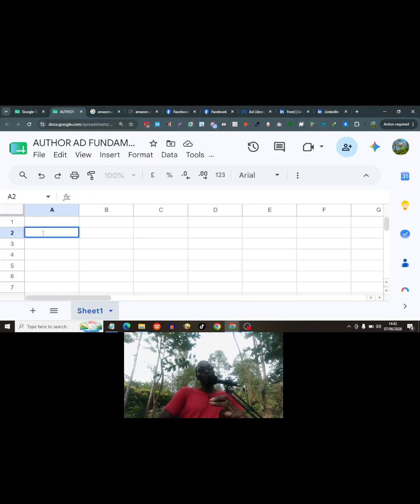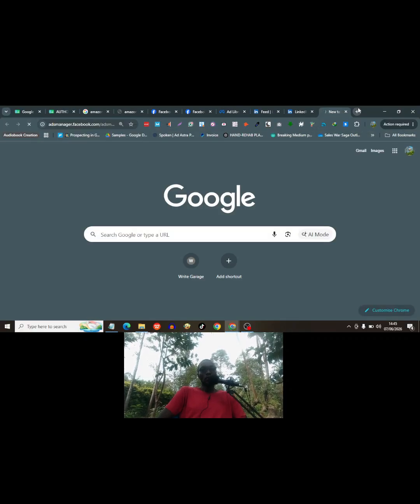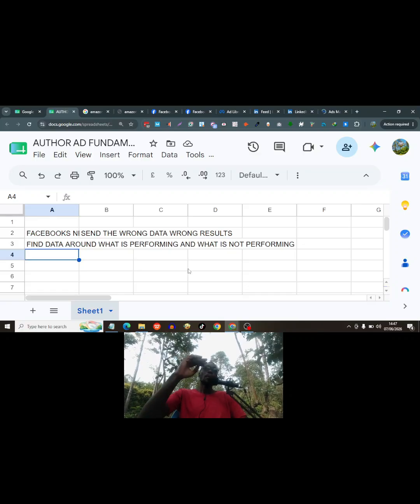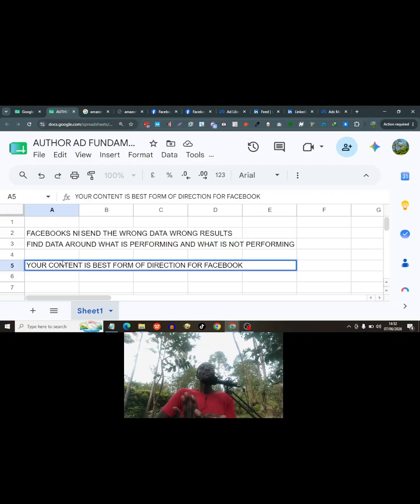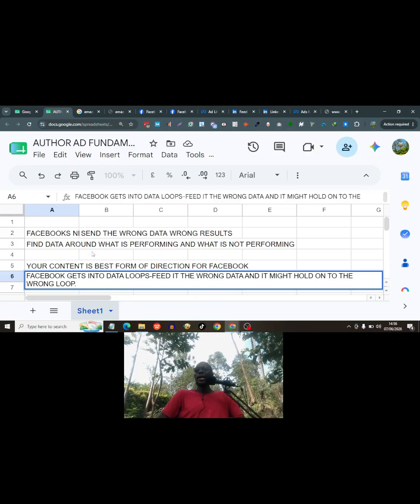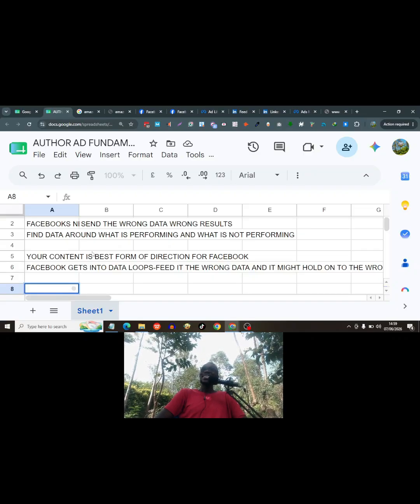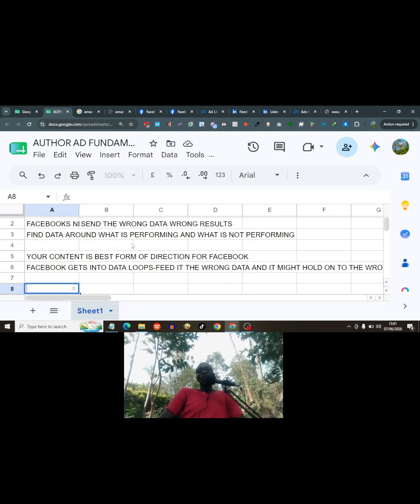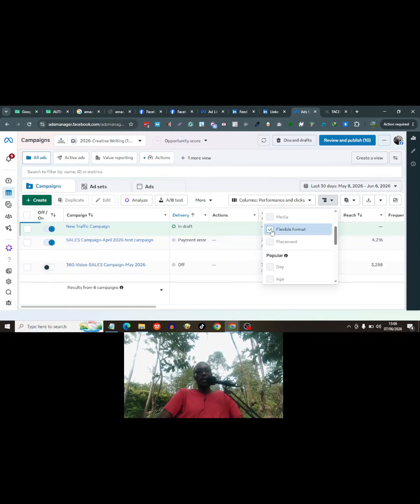How to Fix Your Broken Facebook Ads: Mastering Data Loops & Fundamentals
Stop being confused by contradictory "guru" advice.

If you want to scale your author business, you need to stop trying to sell the book in your ad and start selling the click, but only if you understand the data dynamics behind it.

 The Summary
In this deep dive, we explore why so many authors get stuck in a frustrating "data loop" of expensive, non-converting traffic.

We break down the fundamental rule that data is king and explain how your creative content acts as the primary targeting signal for the Facebook algorithm.

You'll learn how to use the "Breakdown" feature to identify where your money is actually being wasted, and why you might need a "waste budget" to train your Meta pixel properly.

00:00 – The Guru Confusion: Why "edge case" strategies fail for beginners.

01:04 – Sell the Click, Not the Book: The philosophy of curiosity magnets.

02:28 – The Data Rule: Why sending the wrong signals leads to "garbage" results.

04:16 – The Breakdown Feature: How to see if Facebook is wasting your budget.

06:15 – Data Loops: Identifying when the algorithm is stuck (and how to interfere).

08:33 – The Baseline: Why new accounts should stick to "Book Cover" ads first.

11:04 – The "Waste Budget": Using a test campaign to feed the robot better data.

14:50 – The Post ID Secret: Moving proven creative from landing pages to traffic ads.

18:15 – Troubleshooting: What to do when your CPMs are low but nobody is buying.

21:10 – Audience Segments: Leveraging the "Engaged Audience" feature to see who is clicking.

 The Strategy: How to Win the Feed

To win with Facebook Ads for authors, you must recognize that your content is the strongest form of direction for the Meta algorithm.

If your "sell the click" curiosity ads are attracting casual clickers or gamers instead of actual readers, you are stuck in a bad data loop.

By using first-principles thinking, you can use the Ads Manager breakdown feature to monitor your baseline data, ensuring your ads are shown to the right age, gender, and placement.

This video demonstrates how to use a "waste budget" and a landing page pixel to validate proven creative before scaling it in a traditional traffic campaign.

Whether you are a romance author using emotional tropes or a thriller writer using curiosity hooks like "she thought he was dead," the key is to provide the "signals and direction" that allow the algorithm to find your buyers, not just cheap clicks.